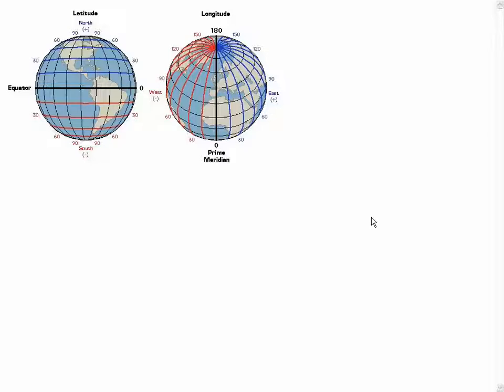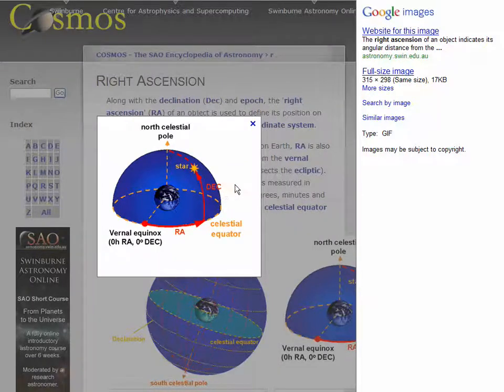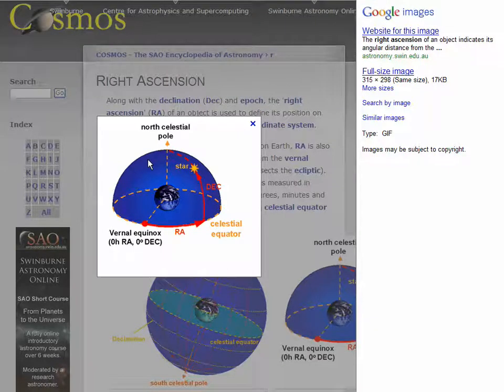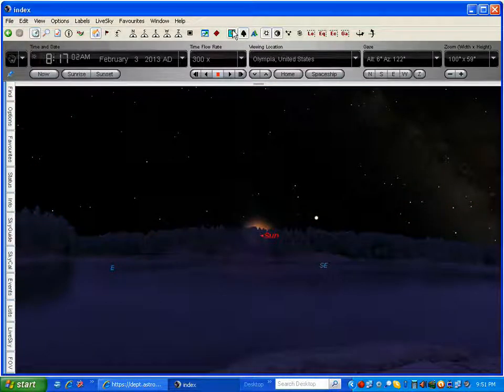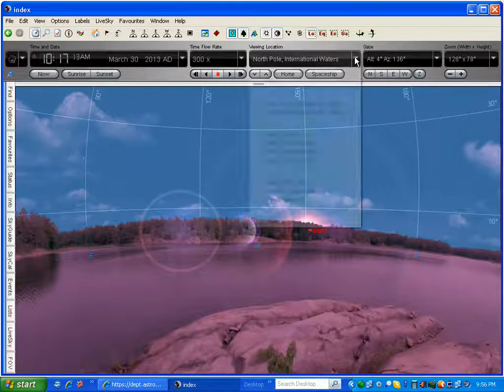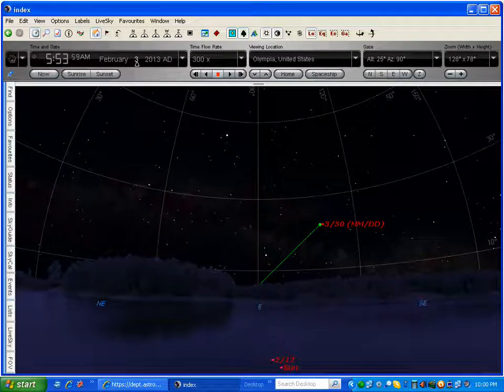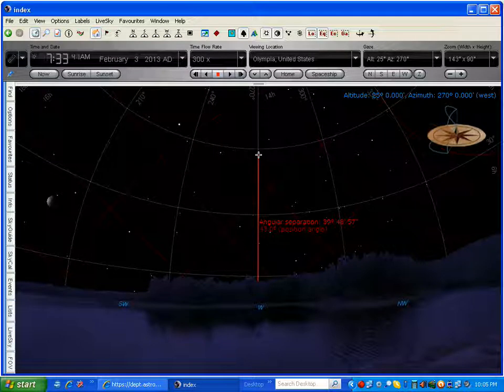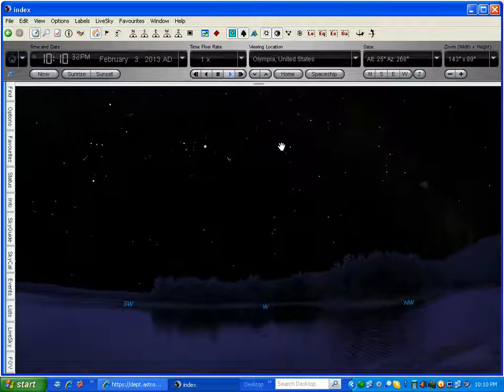Observation 2 Activity 2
Intro to Observation 2 Activity 1